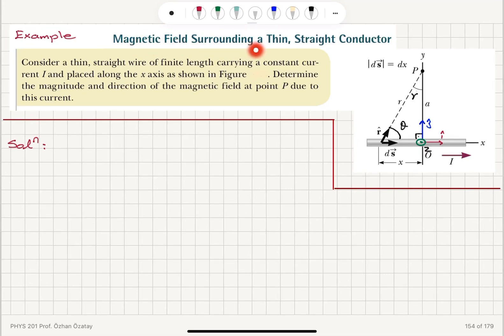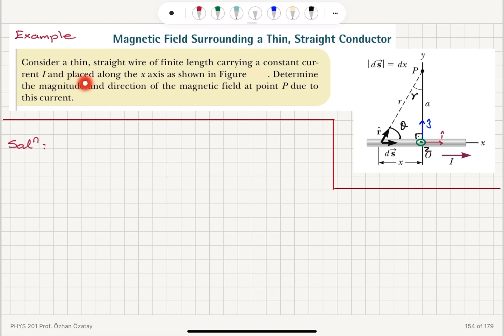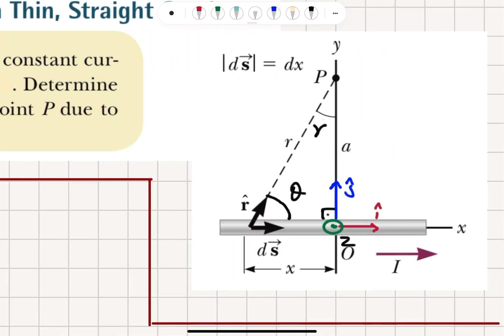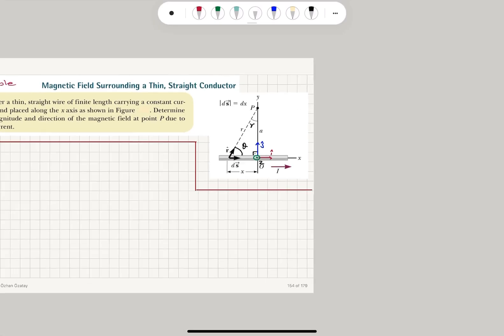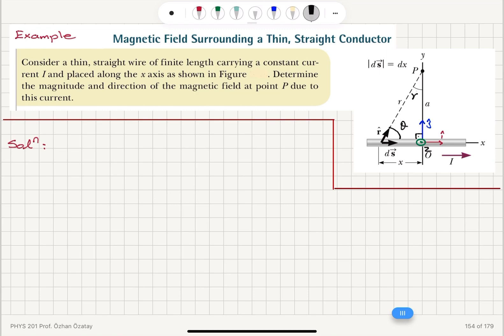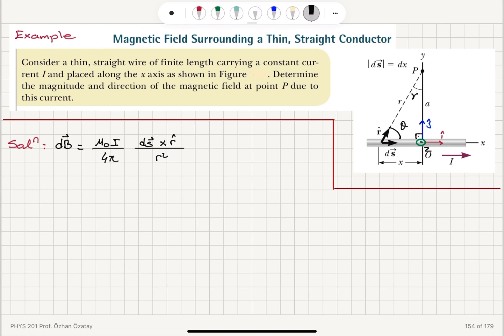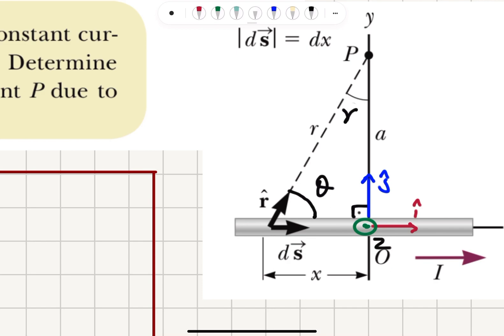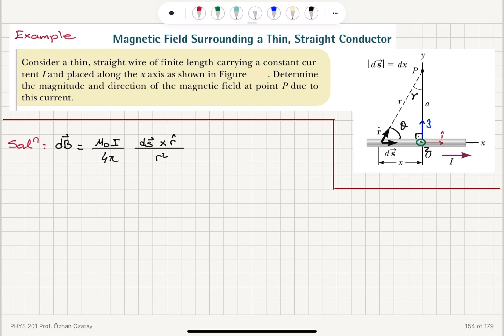Week 7-2 Magnetic Field Due To a Current Carrying Wire